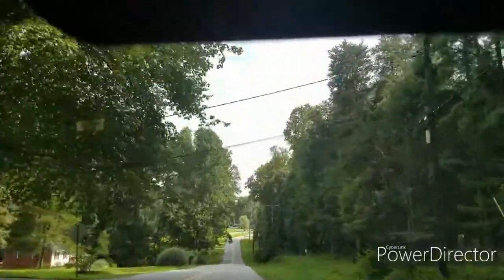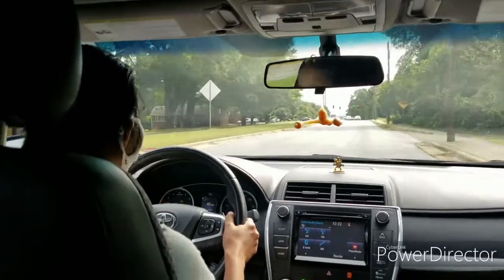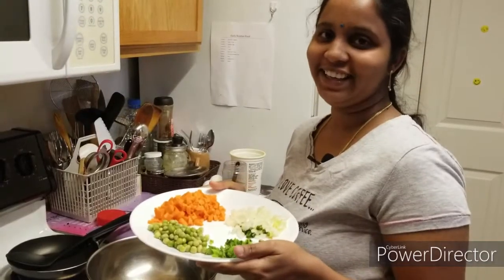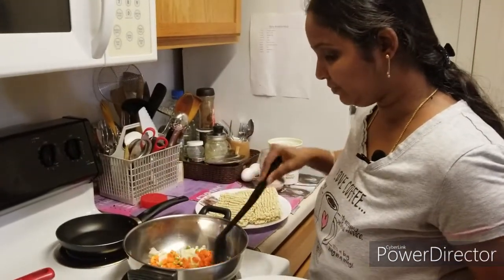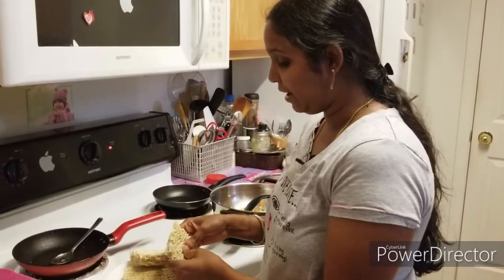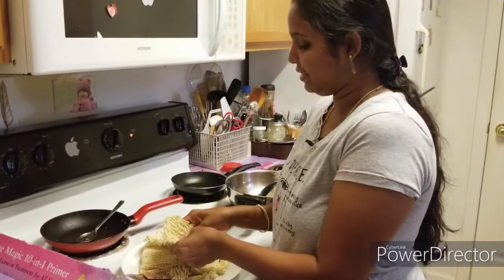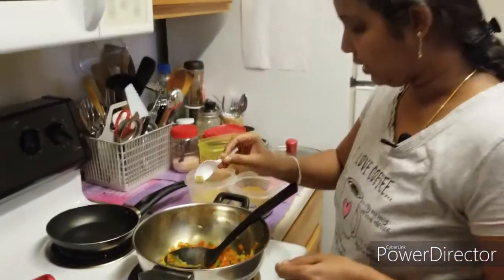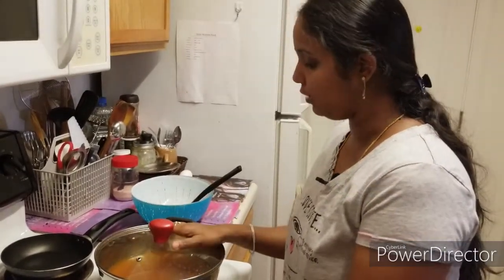My First Vlog/ DARSH Crossed a Milestone/ American Passport/Spicy Maggi/ Telugu Vlogs in USA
Hello friends!
This is mounika, in this video i shared my first VLOG and shared the cooking recipe of spicy Maggi with delicious omelet. Went to USPS  for submitting passport application.